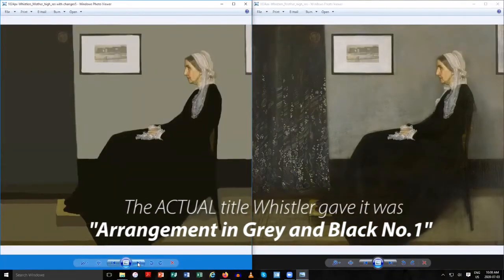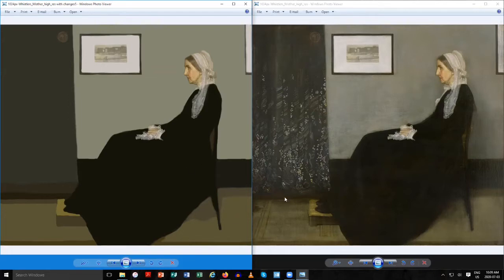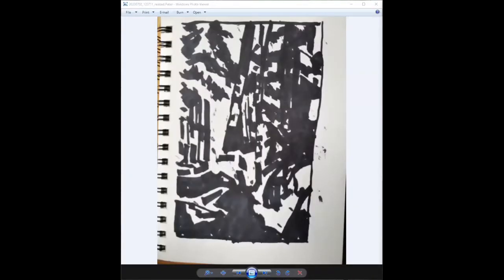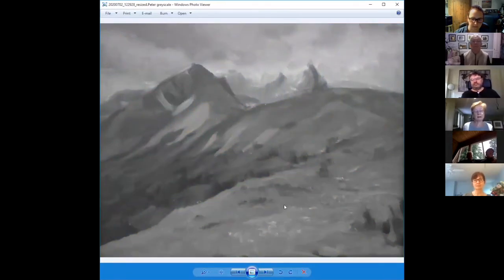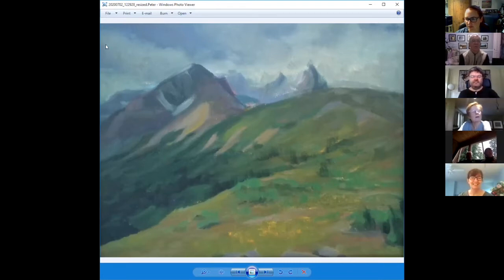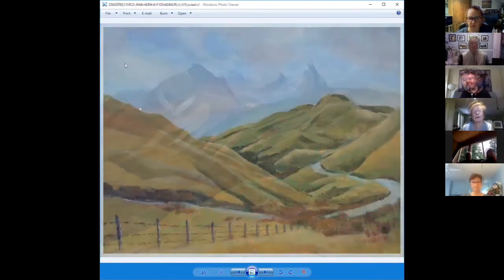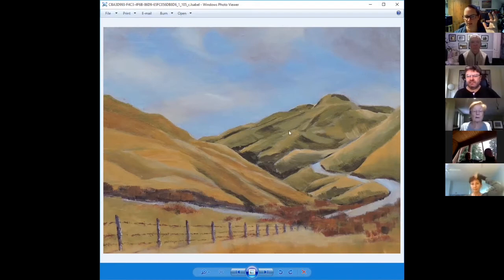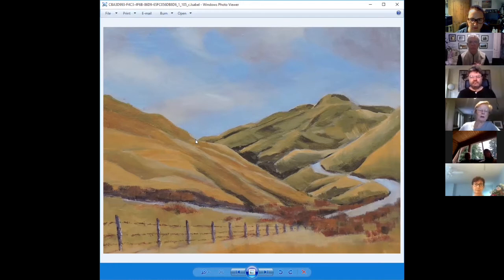Art Feedback Highlights for Artists - with Lalita Hamill July 2020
Join professional artist Lalita and a few of her students in this edited highlights video of an online art feedback session for artists!

If you would like to participate in an online art assessment session, for upcoming events.

This series is the beginning of art assessment videos being created for artists, teachers, collectors, art dealers, and art enthusiasts!

Bio:
Lalita is a sought-after instructor and juror who specializes in contemporary realism, especially of figures, portraits, still life and landscapes. She attended the Vancouver Academy of Art in Vancouver BC, Canada, where she studied traditional painting methods from classically trained instructors.
Lalita is a Signature member of the Federation of Canadian Artists (FCA), and an Associate Member of Oil Painters of America.

Lalita has been teaching for over 30 years, facilitated over 150 public art critiques, and five years ago developed a Foundations of Painting Atelier Course for adults, which is currently attended by 24 students per week and has been modified for use by the FCA. She is accomplished at oils, acrylics, watercolour, and many drawing media. She also creates scenes, experiences, games and animations in virtual reality.

Lalita has a degree in Philosophy and English, and is also an amateur writer & musician.

Artist Statement:
“I paint to gently awaken in myself and others that which has been lost, hidden, or buried.”